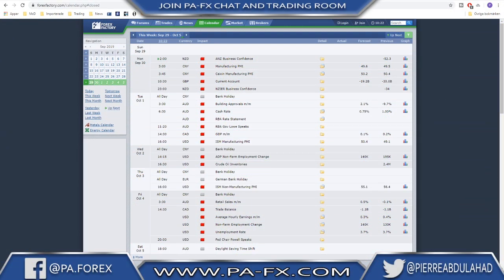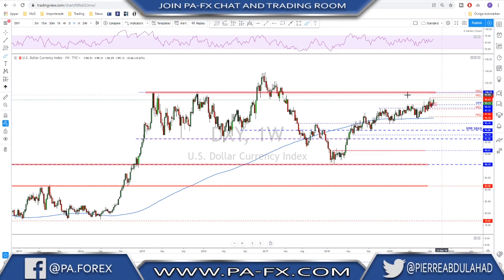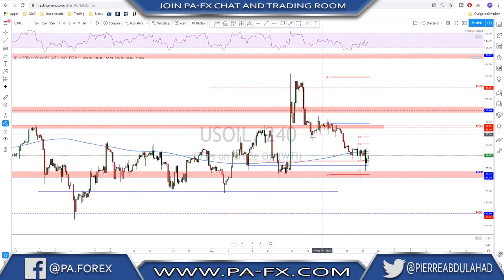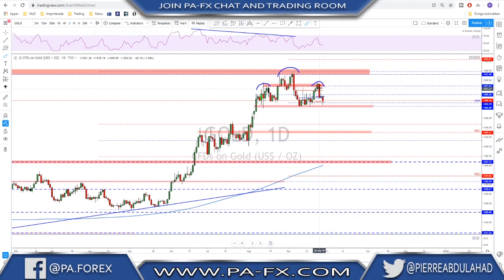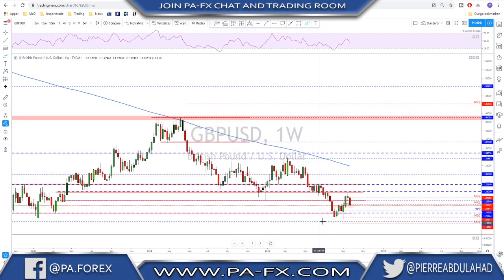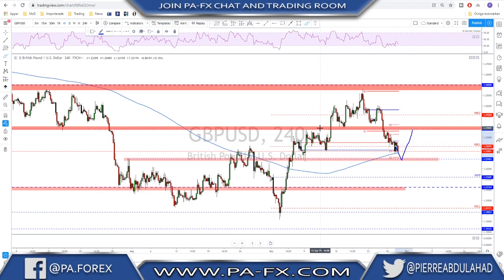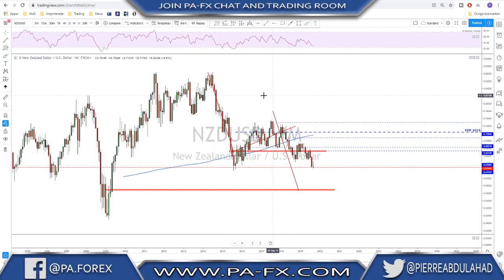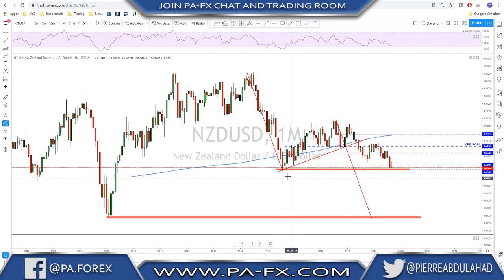Forex | Weekly Trade Ideas (Top Down Analysis)